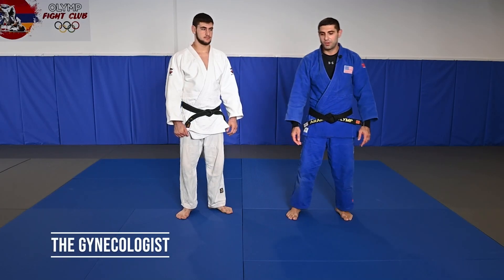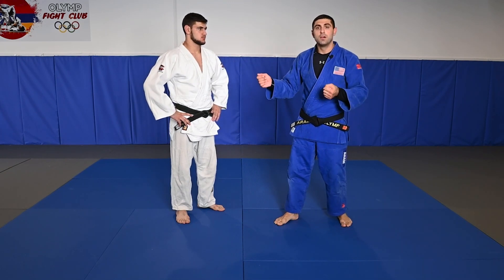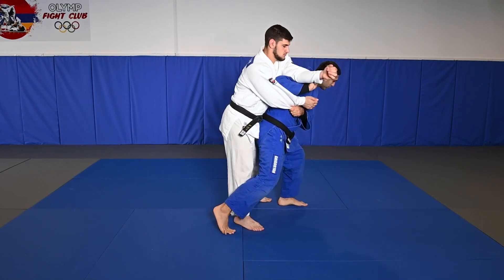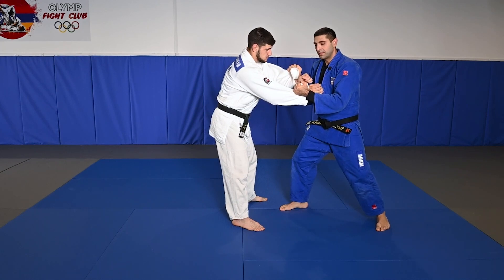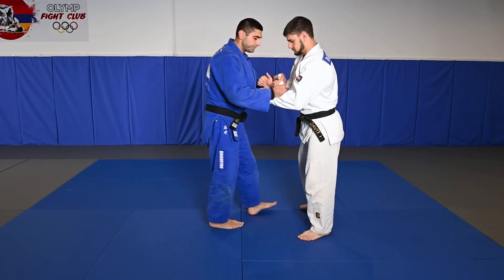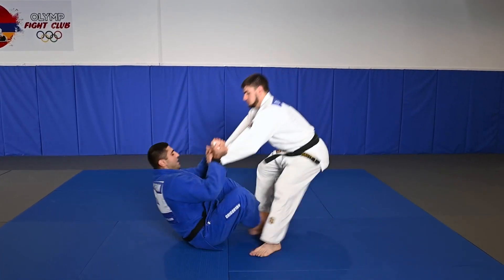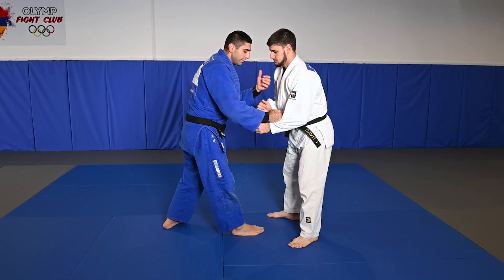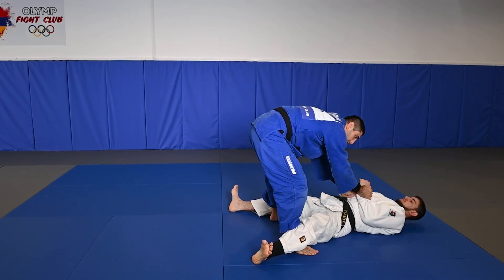Modified Throw by Aram Grigorian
MODIFIED THROW

In this Judo Training video, Aram Grigorian teaches a modified judo throw.

Aram Grigorian is an accomplished Russian Judoka who won the Grand Prix in 2018.  This is an excerpt from EFFECTIVE MODIFIED JUDO TECHNIQUE available from JudoFanatics.com.